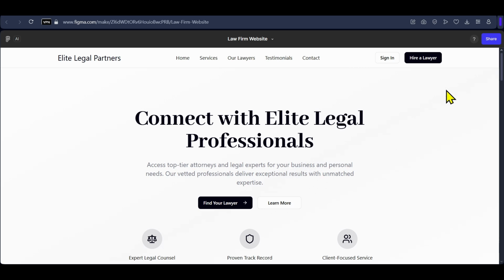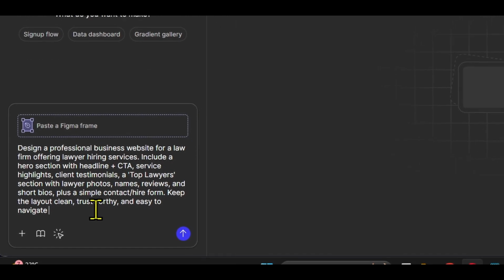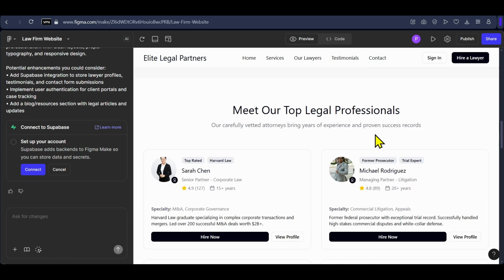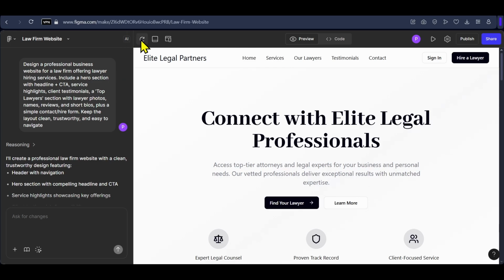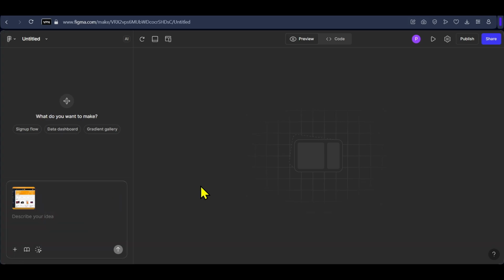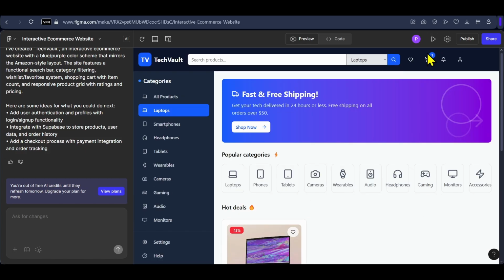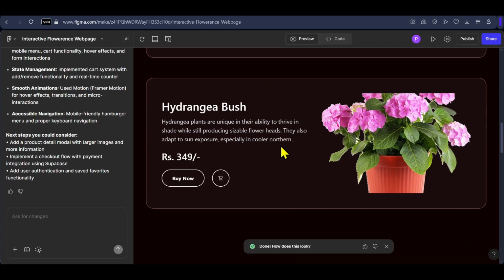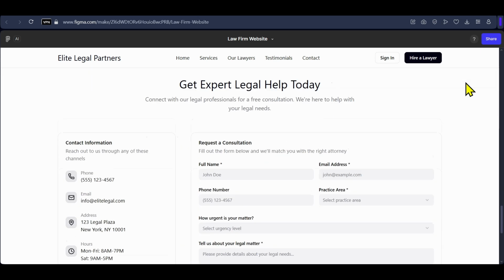How to Build Websites for FREE using AI and Publish Them (Figma Make Tutorial 2025)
Build Websites for FREE using AI and Publish Them (Figma Make Tutorial 2025)